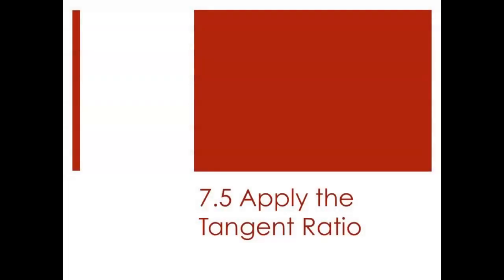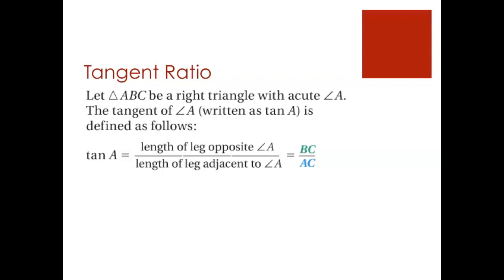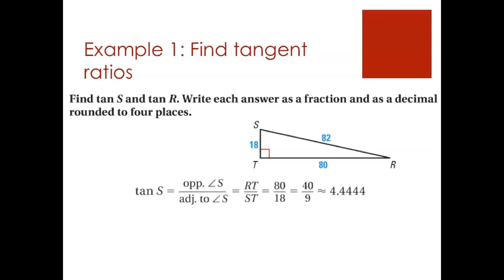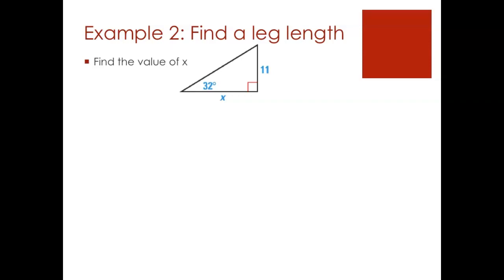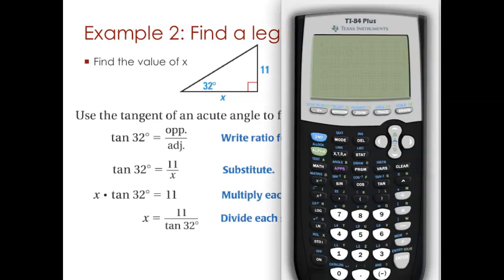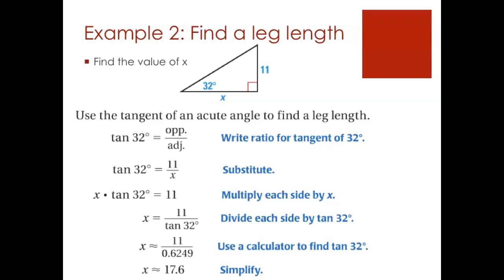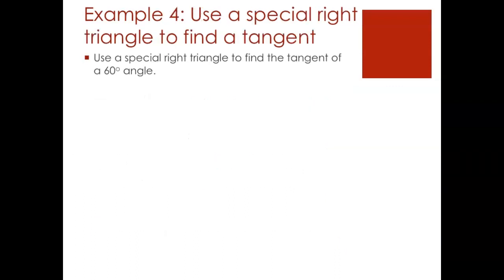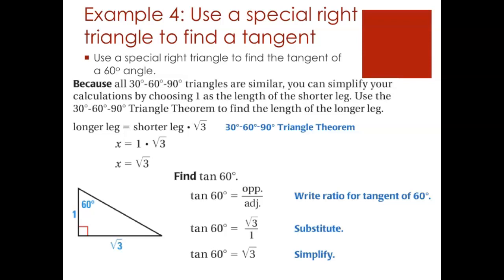7.5 Apply the Tangent Ratio